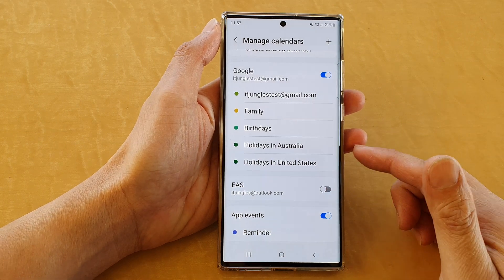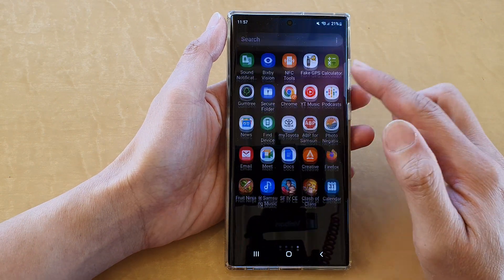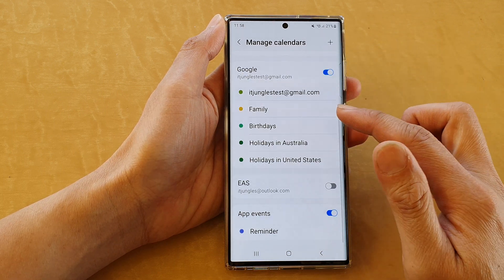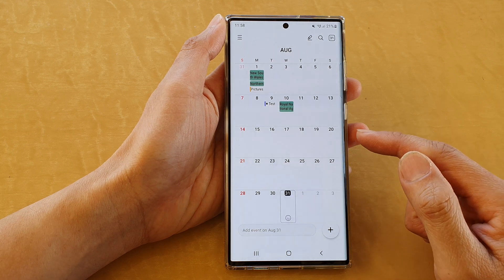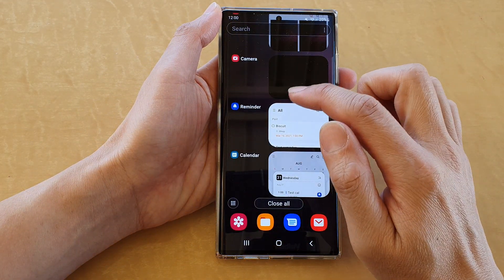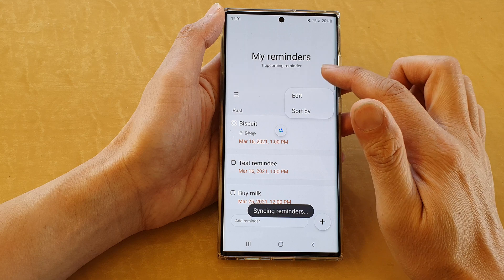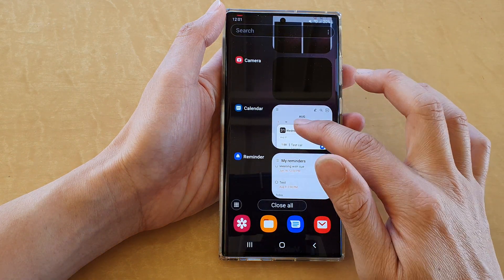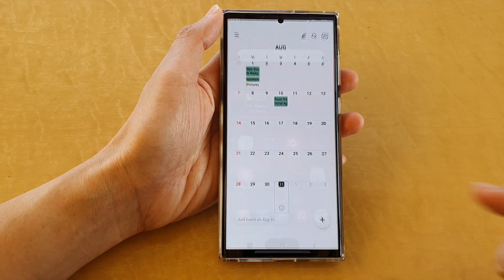Galaxy S22/S22+/Ultra: How to Enable/Disable App Events Reminder In Calendar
Learn how you can enable or disable App  Events Reminder in Calendar on the Samsung Galaxy S22/S22+/Ultra.